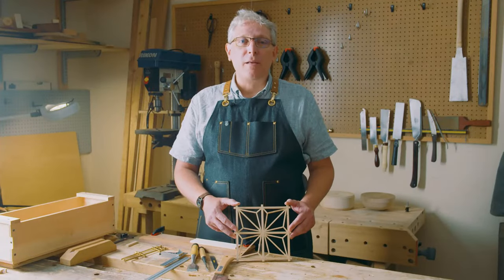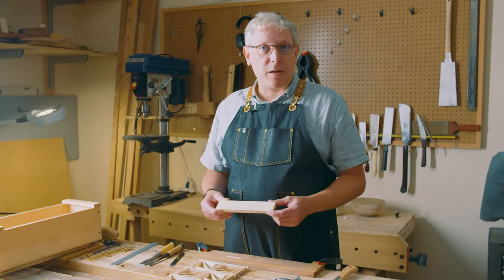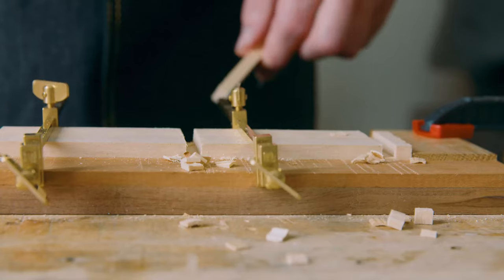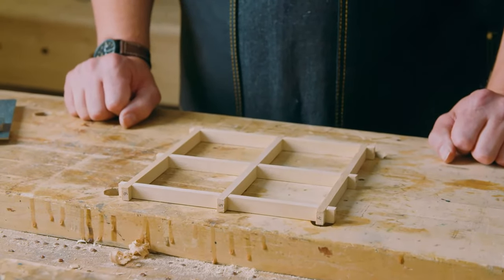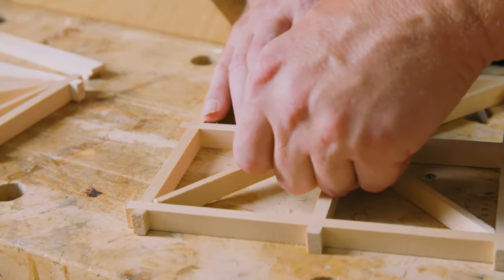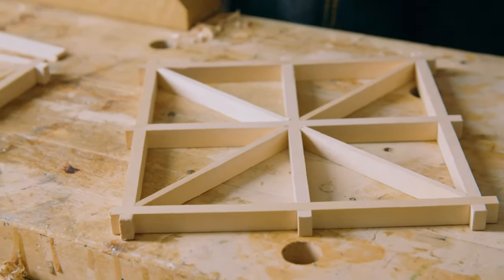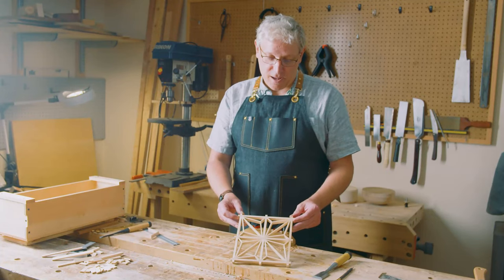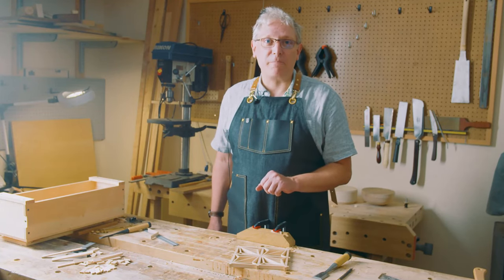Kumiko Instructions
00:00- Intro & overview
00:51- Tools required
02:26- Description of the parts of the asa-no-ha (hemp leaf) pattern
04:04- Required jigs & their constructions
05:42- Why basswood is a good choice for this project
06:24- Laying out the half-lap joints in the main lattice.
07:58- Cutting the half-lap joints & test-fitting.
13:13- Assembling the main lattice.
14:42- Cutting & fitting the diagonals.
22:26- Cutting & fitting the hinge pieces
31:24- Cutting & fitting the locking pieces
35:41- Outro